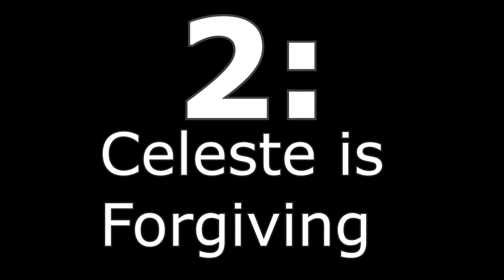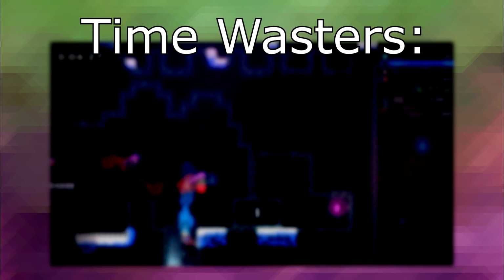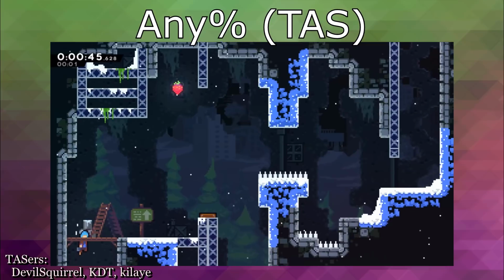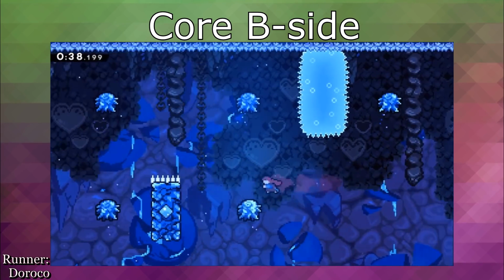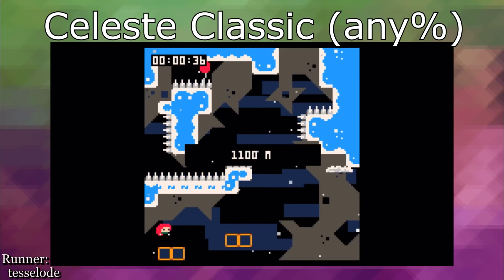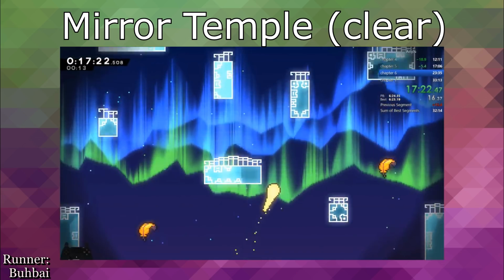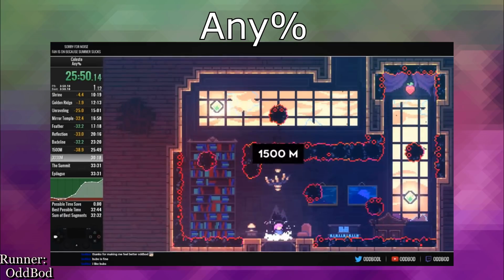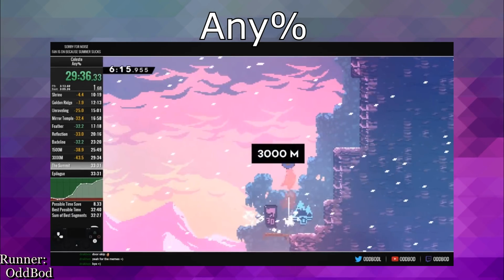7 Reasons you should Speedrun Celeste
Boy howdy do I sure love this game. Can't wait till I can afford it and start practicing runs myself. But in the meanwhile here's a video exploring all the fascinating reasons Celeste is such a good speedrun.

(5:39 through 6:29 is titled incorrectly. The actual run is of Reflection (clear) Apologies!)

(As a bit of an aside the artist who made the 8 bit remix of Reach for the Summit also has a ton of other really awesome and amazing 8-bit remixes of Celeste theme's on their channel. I would HEAVILY suggest checking it out and giving them some support.)